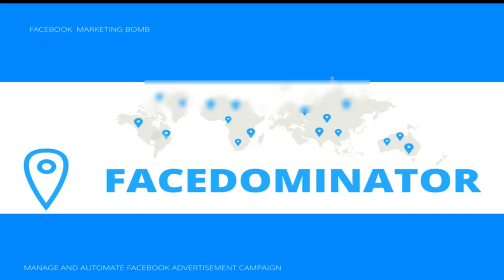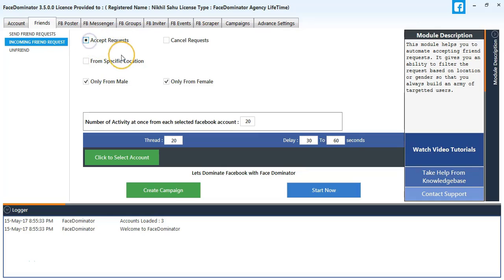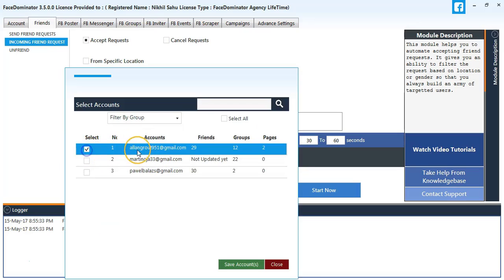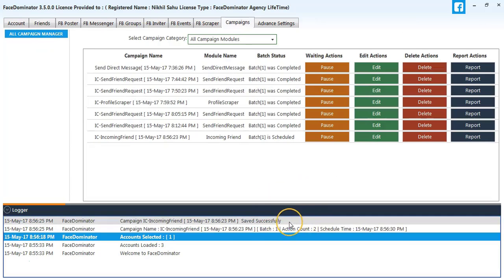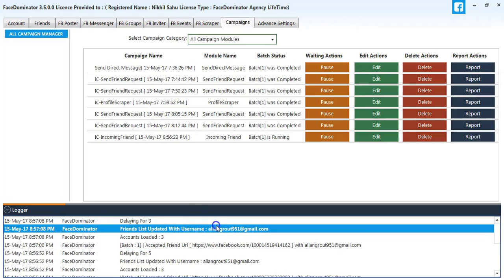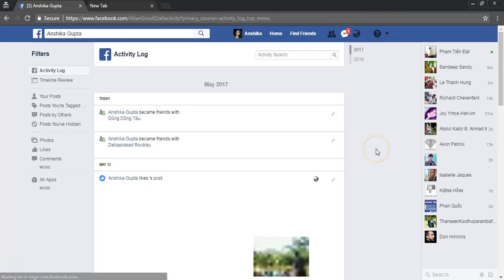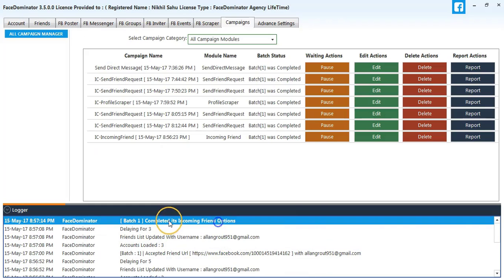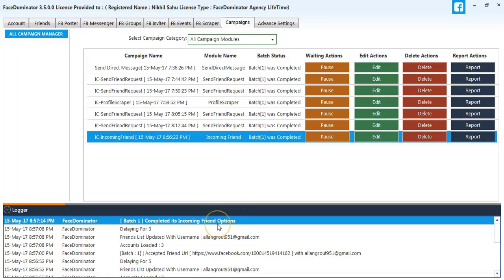Incoming Friend request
This module helps you to automate accepting your incoming friend request.Also, it gives you an ability to filter user based on location or gender so that you always get your targeted friends on your list.For more information please visit our website:"